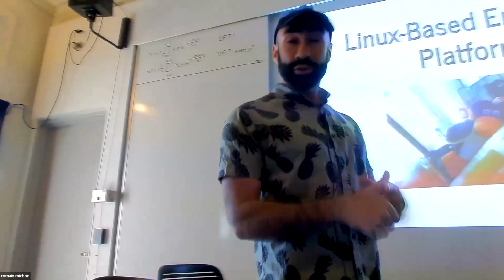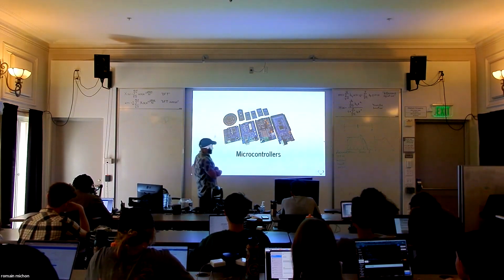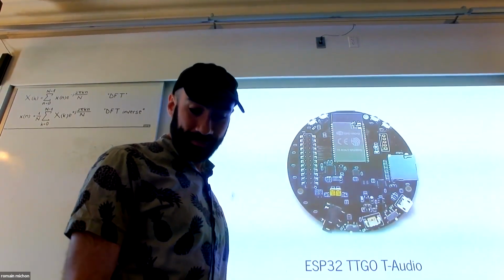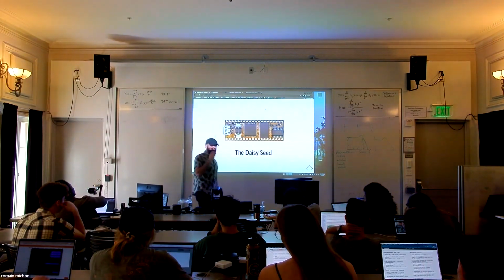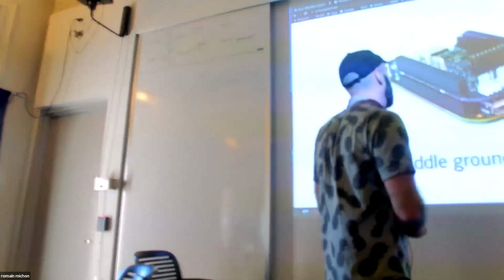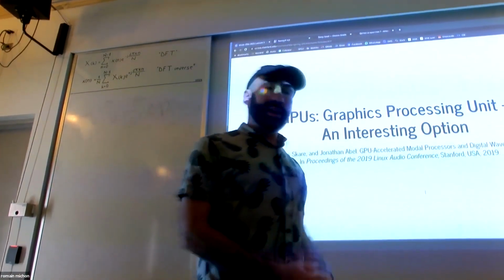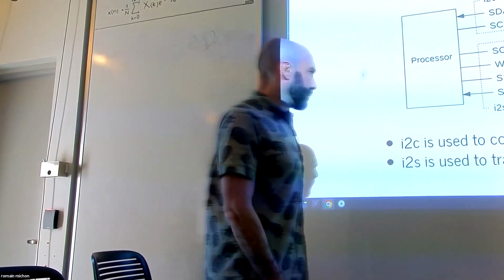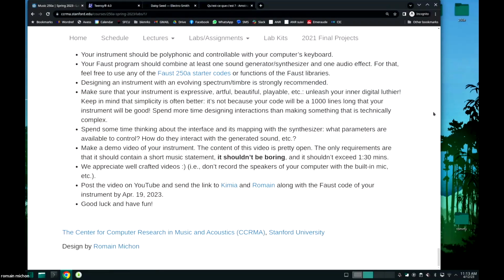Music 250a 2023 - Overview of Embedded Systems for Low-Latency Audio DSP